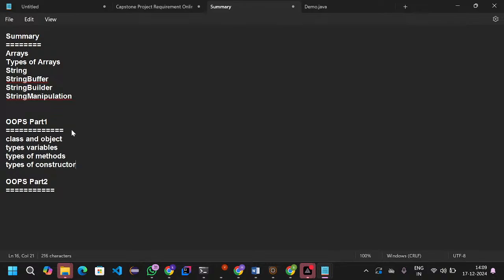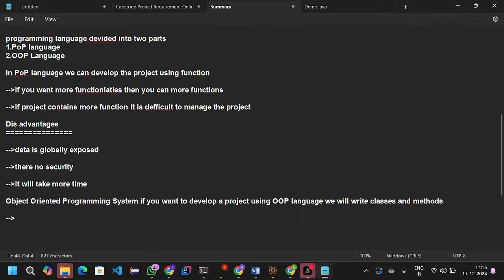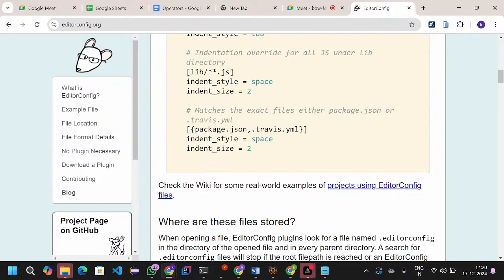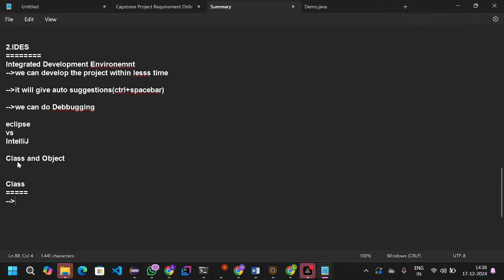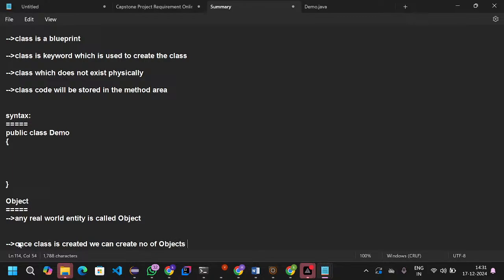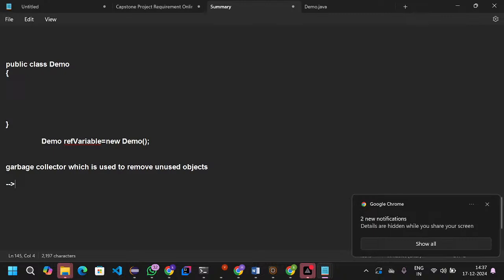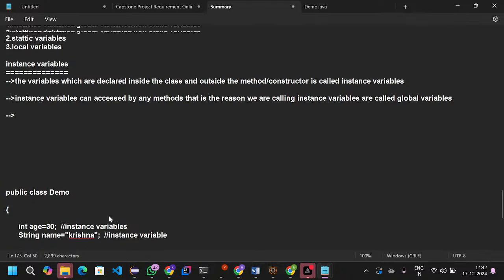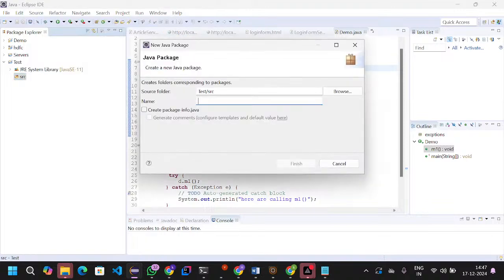class 9 - Java Essentials: Everything You Need to Know About Classes, Objects, and Variables